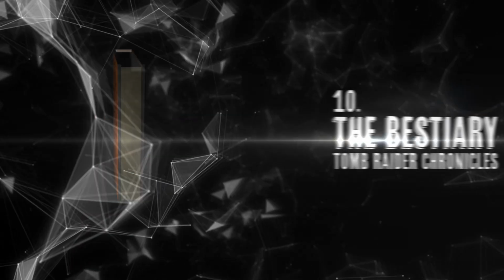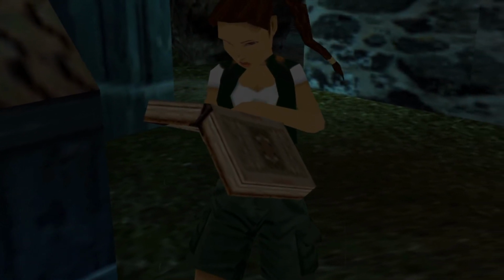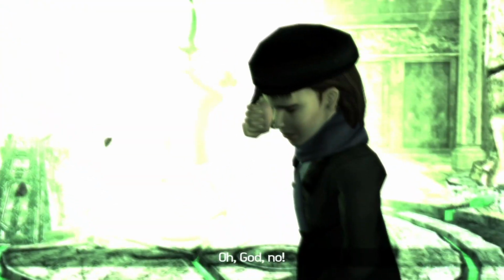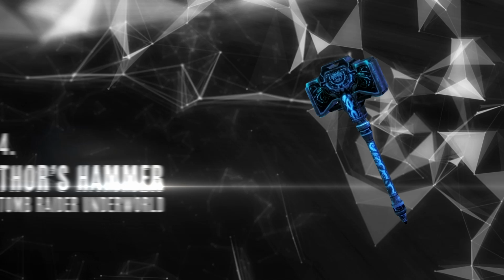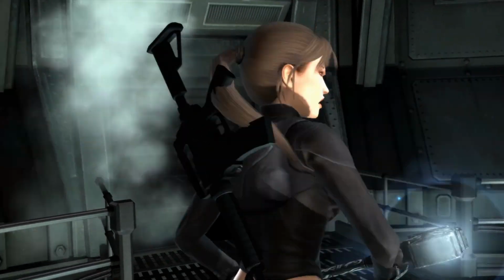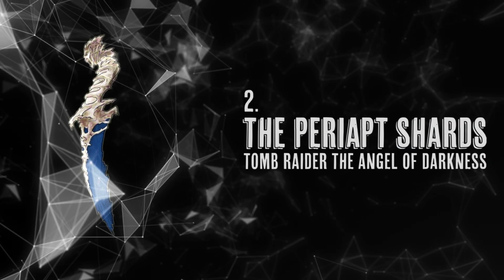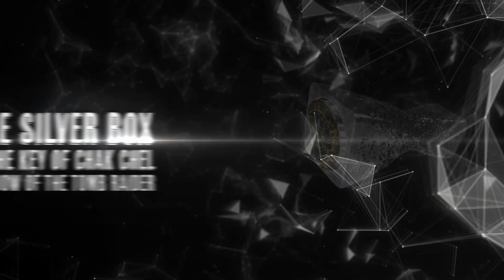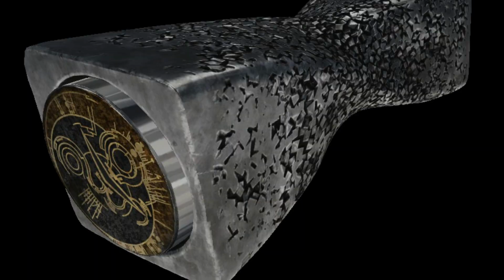Tomb Raider's Top 10 Powerful Artefacts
I'm back with another countdown! Here's one I wanted to make a long time ago but could never properly put them in order. Now I think I've finally got my Top 10 Artefacts from Tomb Raider, ranked in order of 𝘀𝘁𝗿𝗲𝗻𝗴𝘁𝗵 𝗼𝗿 𝗱𝗲𝘀𝘁𝗿𝘂𝗰𝘁𝗶𝘃𝗲 𝗽𝗼𝘄𝗲𝗿. Let's go!

Got an idea for a future episode? Want to become a guest?

If you enjoy my videos and podcast, consider helping fund future projects! I want to thank everyone who has done so far, you're amazing and I'm incredibly grateful. You're helping keep this as high quality as I can, so thank you.